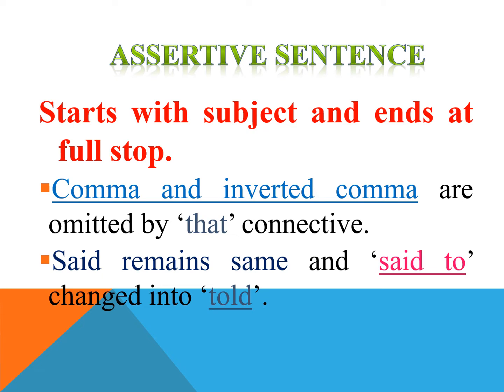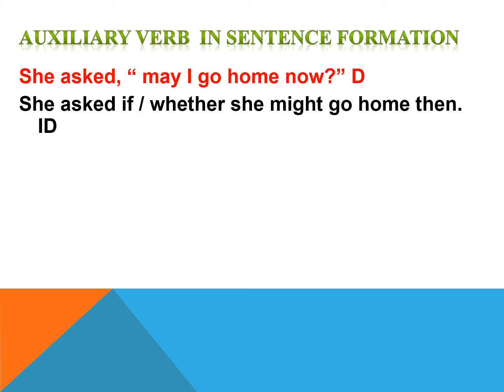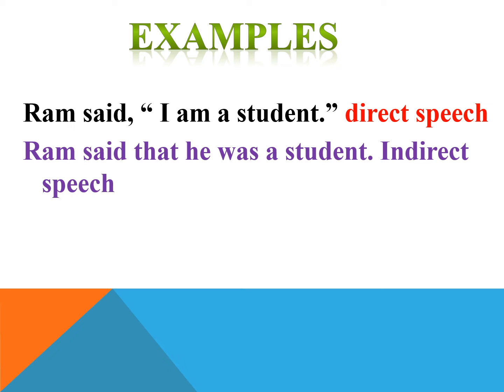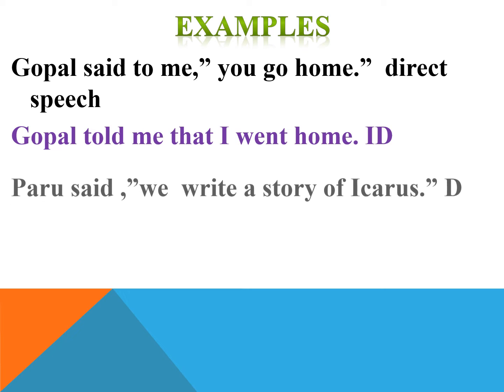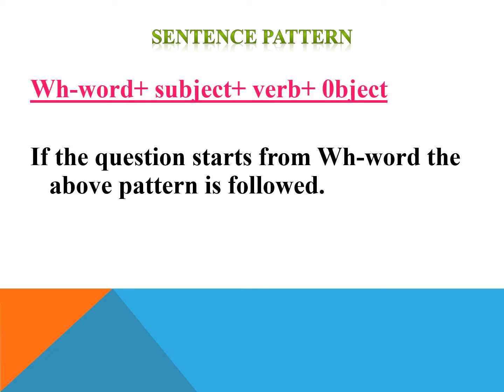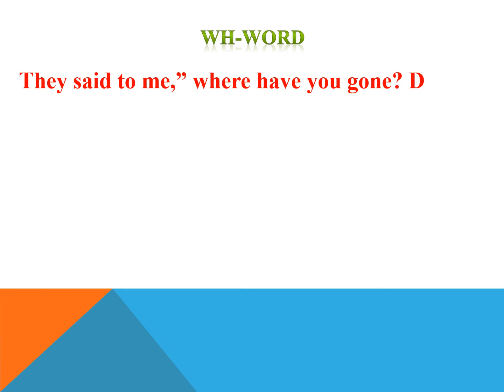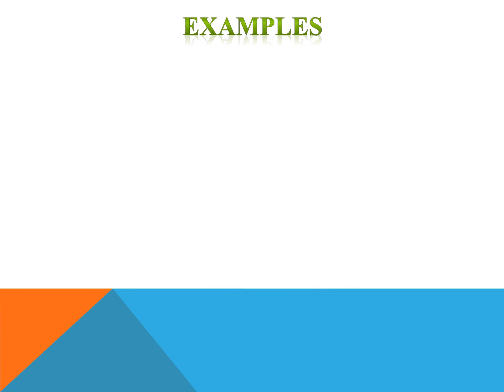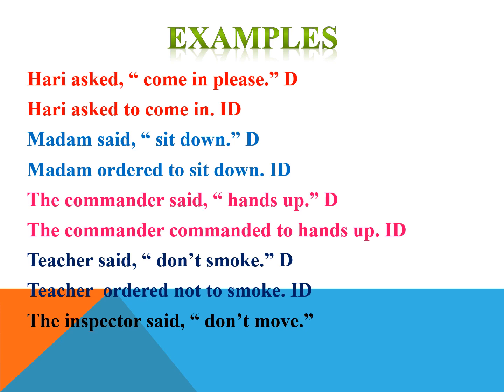different sentences form in direct speech